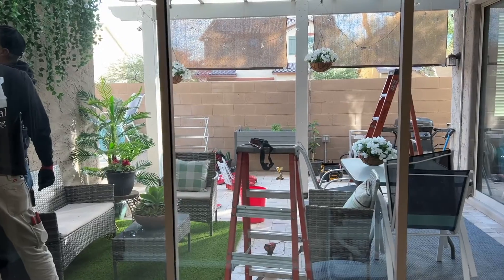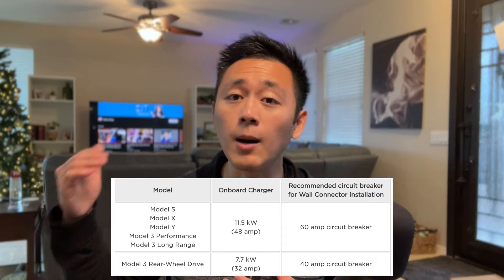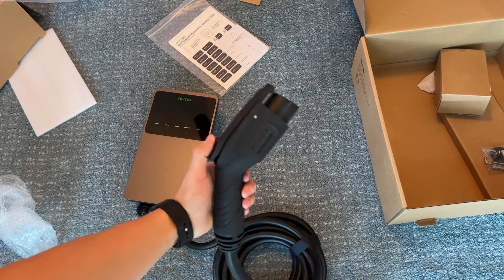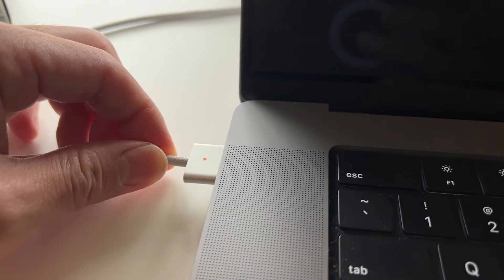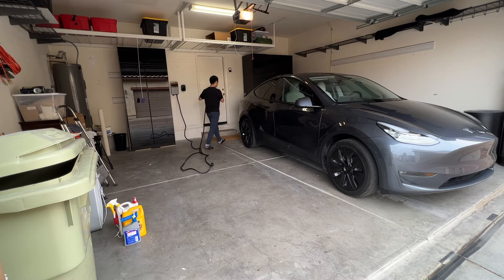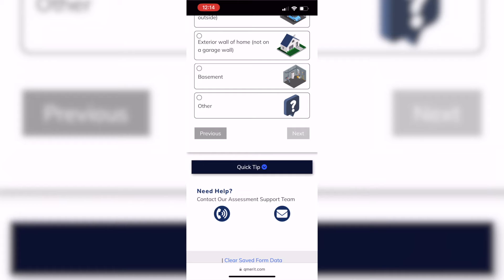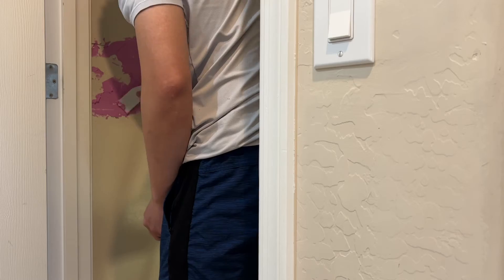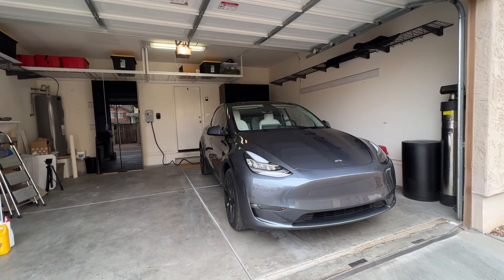Tesla EV Fast Home Charging Station: Installation Tips!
Autel Maxicharger Hardwired or Plug (paid link)

Buying a Tesla? Get a $1,000 or $500 discount by using my referral

How I installed fast home Level 2 (L2) ev charging for my Tesla and upcoming Bolt EUV! I'm not an electrician, so I coordinated my job using Qmerit which connected me with a local electrician who handled the installation and the permitting.

●Shrivera – Magic Fly [Bass Rebels]